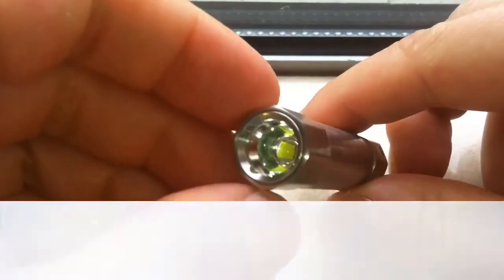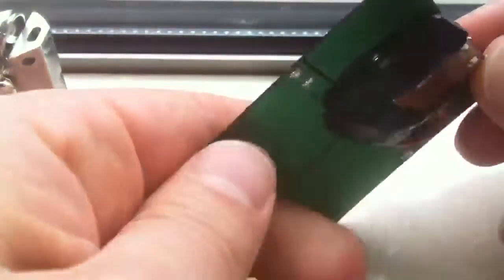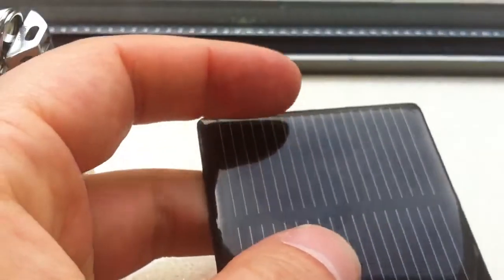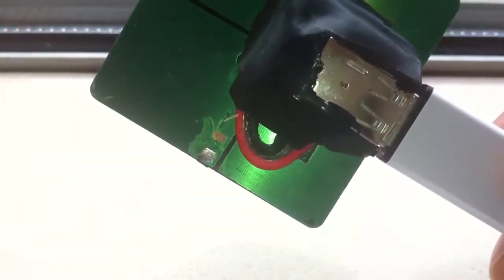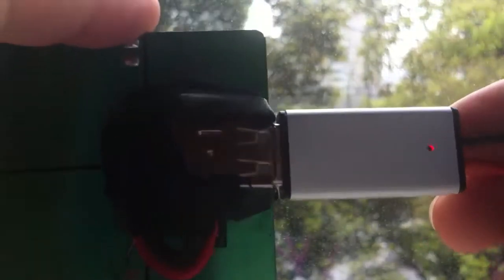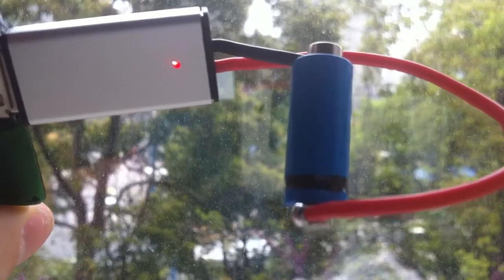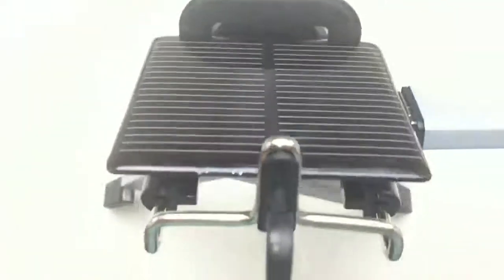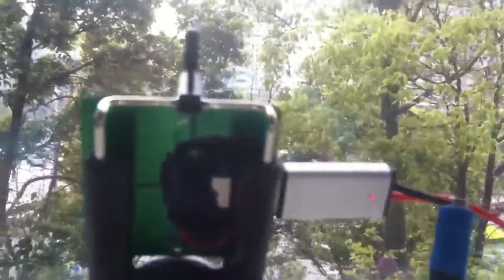Cottonpicker Solar Charger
cottopicker solar panel
usb 100ma charger
cellphone holder solutions for proper angle.